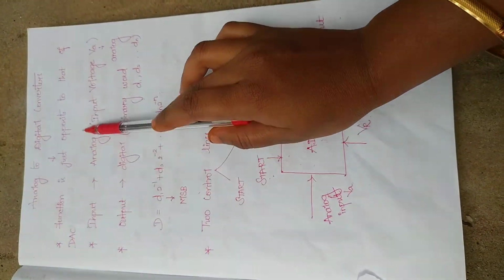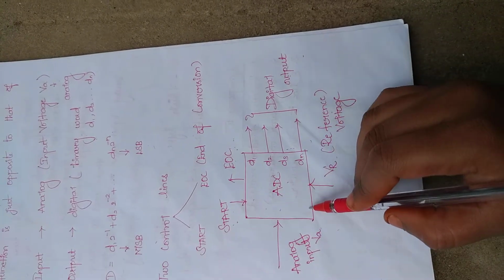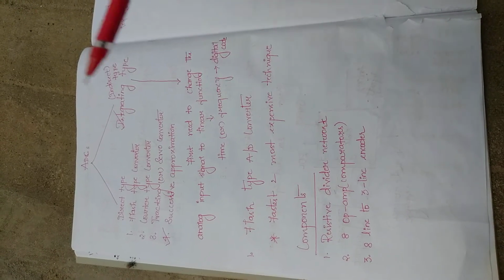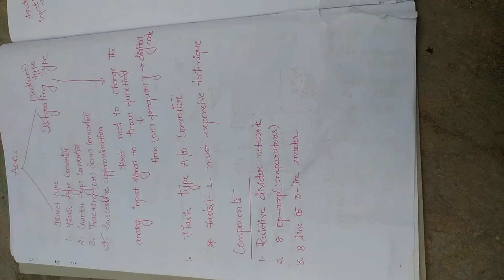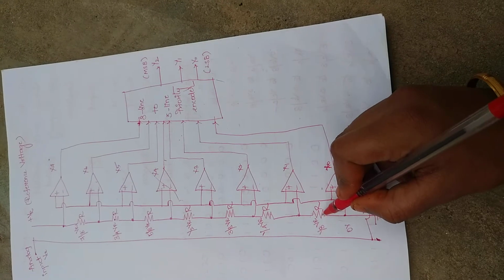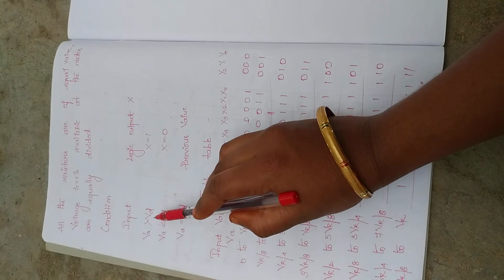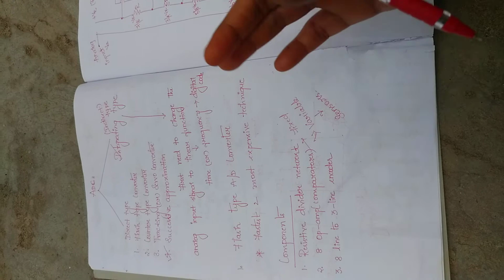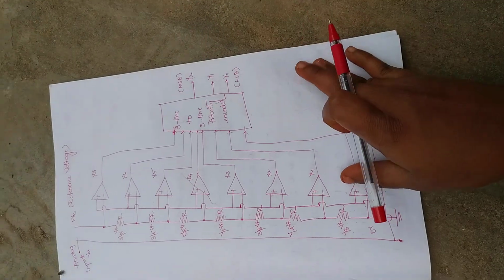Analog to digital converter